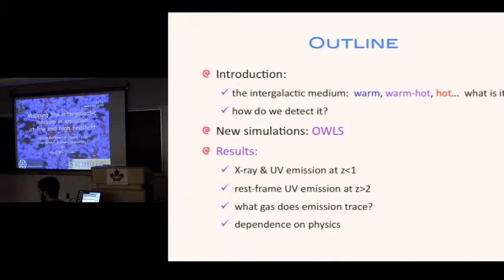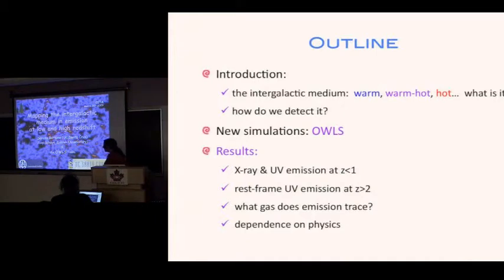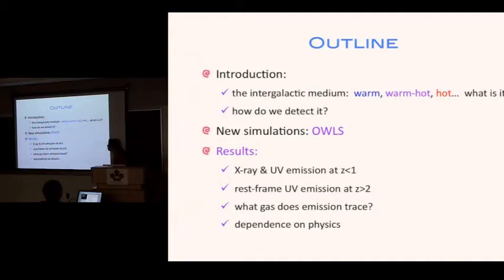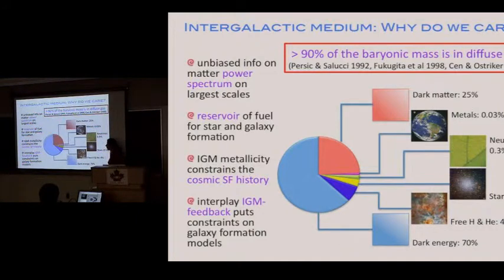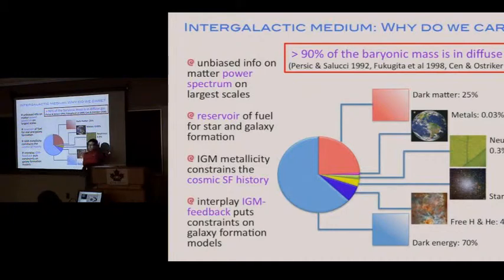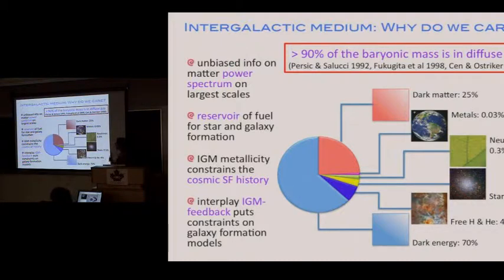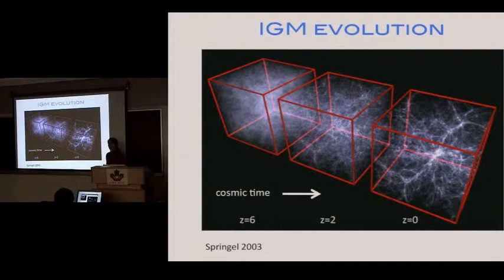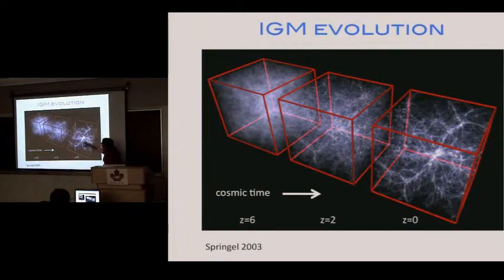CITA 166: Mapping the Intergalactic Medium at High and Low Redshift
Title: Mapping the Intergalactic Medium at High and Low Redshift
Speaker: Unknown
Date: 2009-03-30